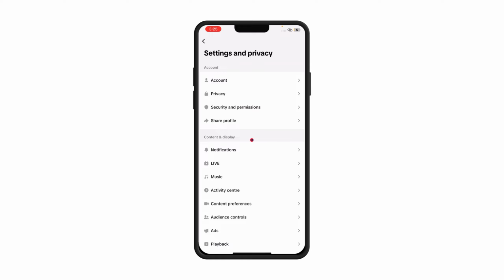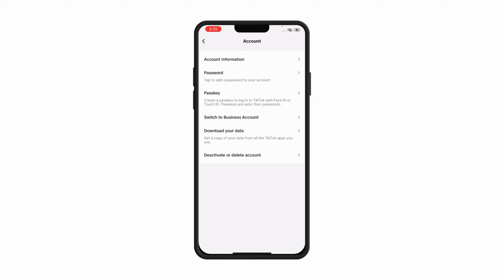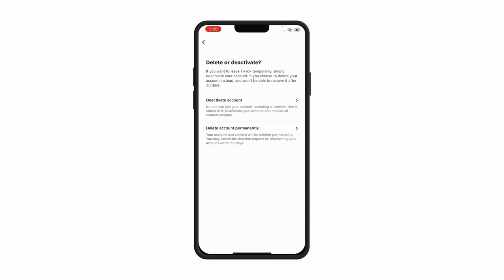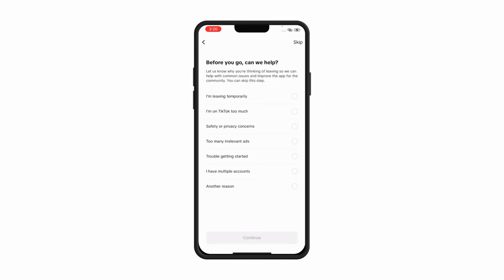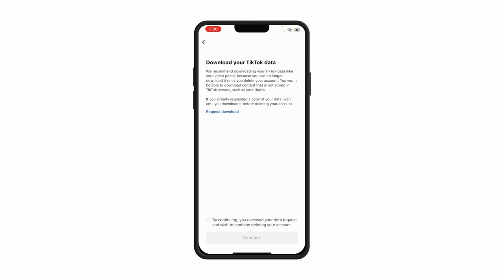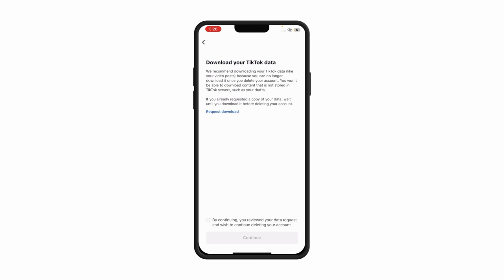How To Erase All TikTok Data (Step by Step)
In this video I'd show you How To Erase All TikTok Data (Step by Step) , Ensure you subscribe & turn on the bell notifications to this channel for lots of more educational guides and contents like this.